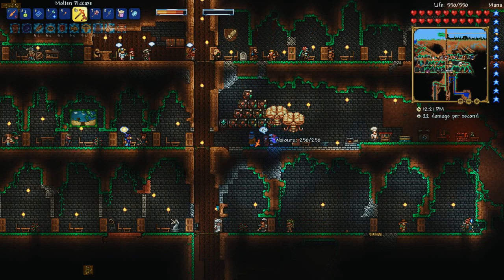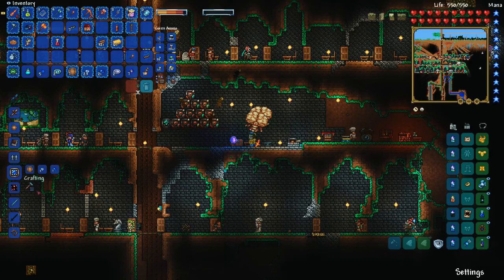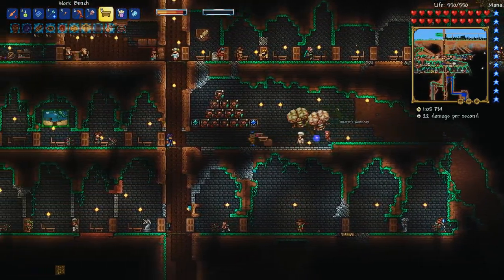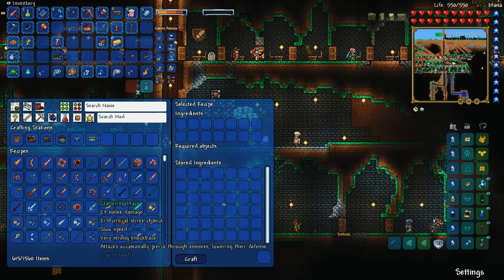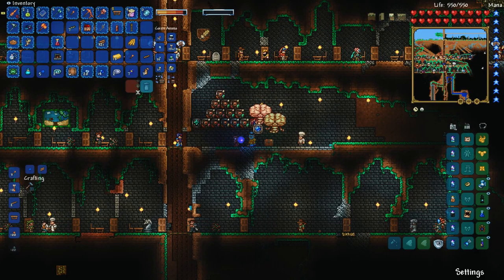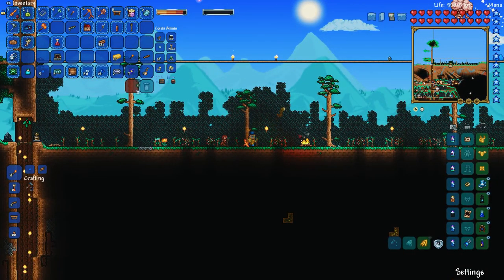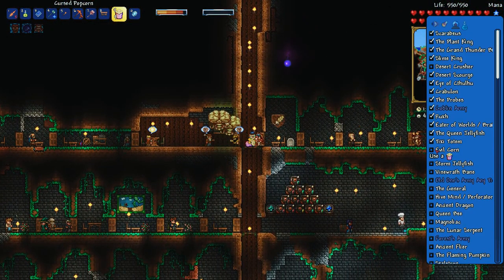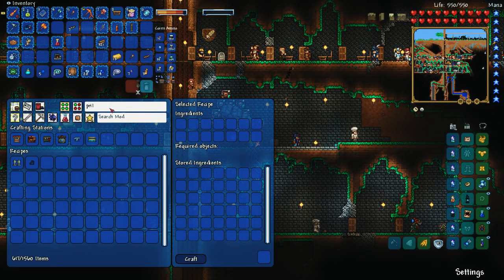Prison for NPCs - Terraria Death Mode Challenge EP 12